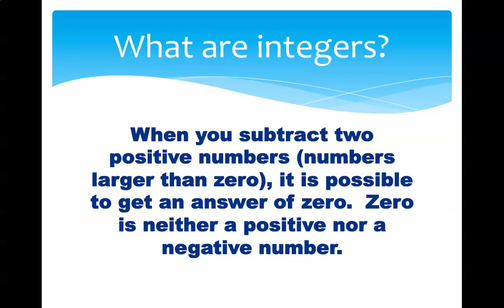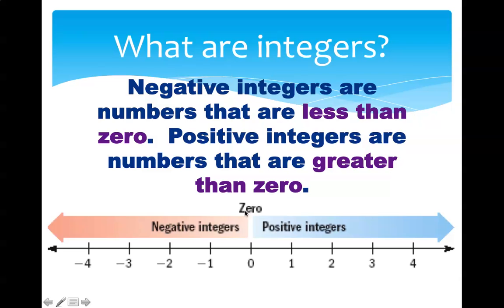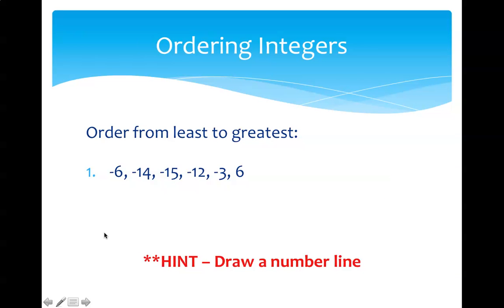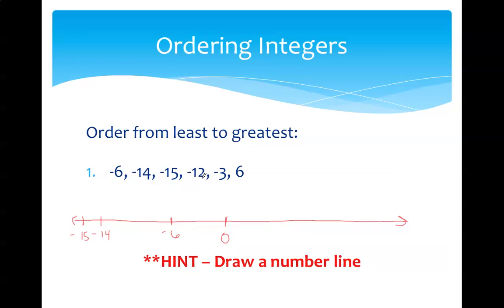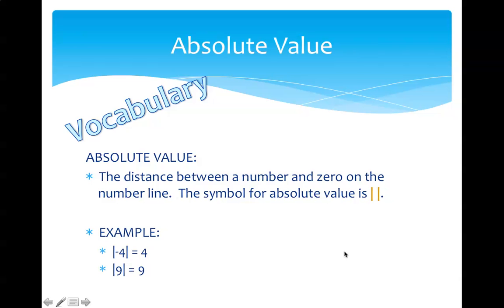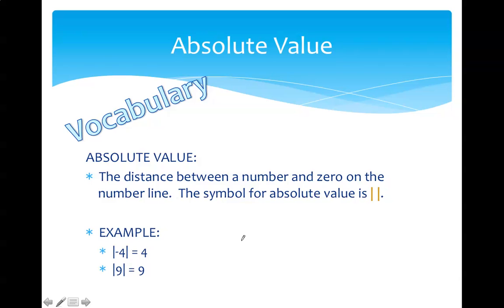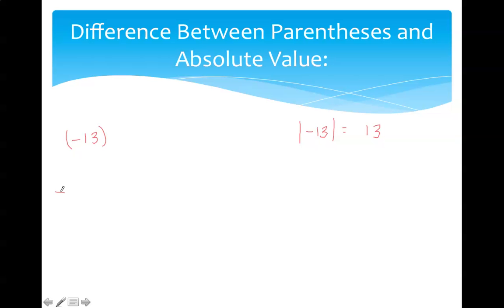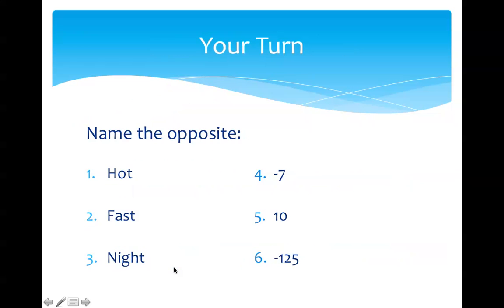Unit 1 Lesson 5 - Intro to Integers.mov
In this video you will be introduced to integers.